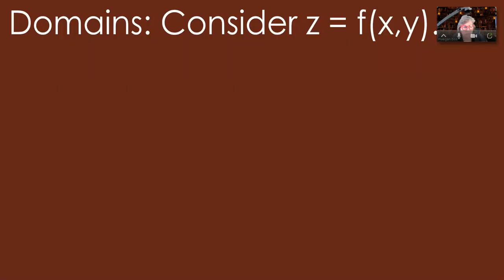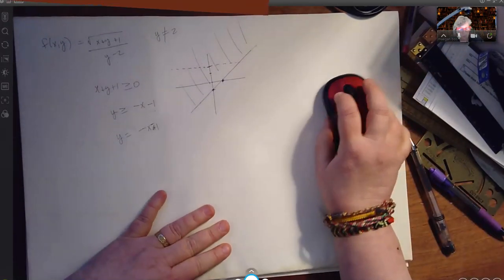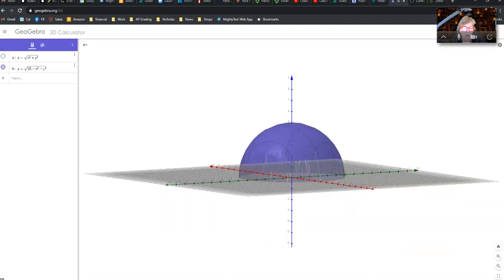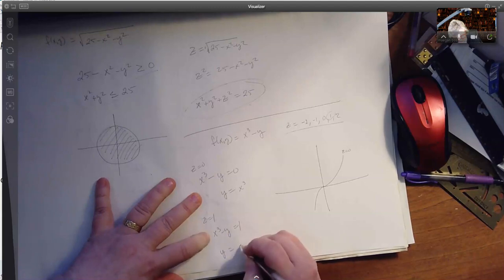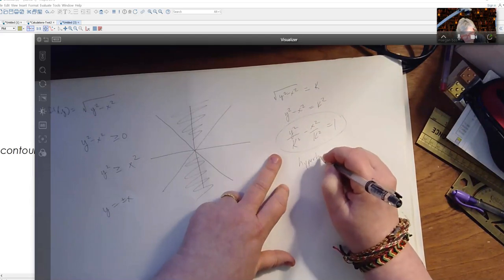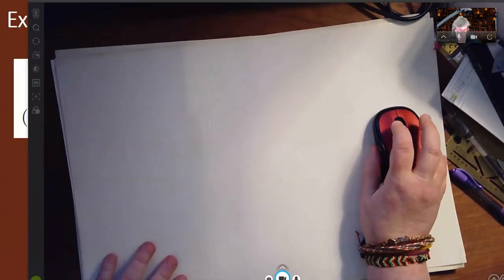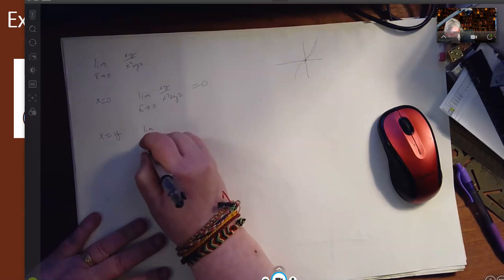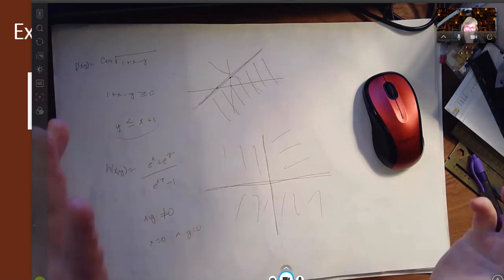Functions of Several Variables